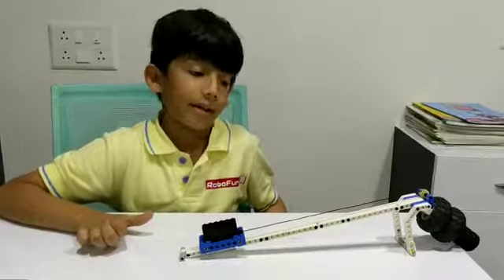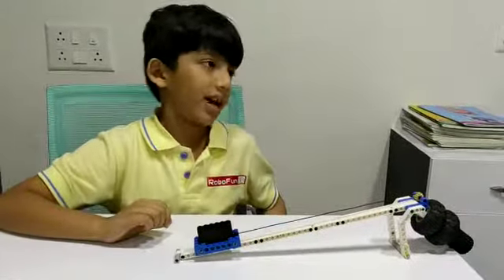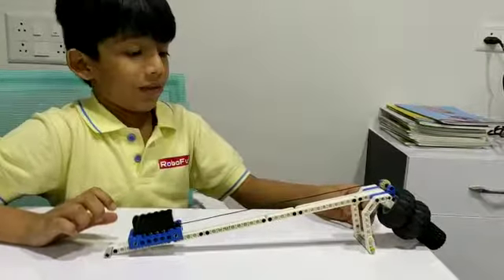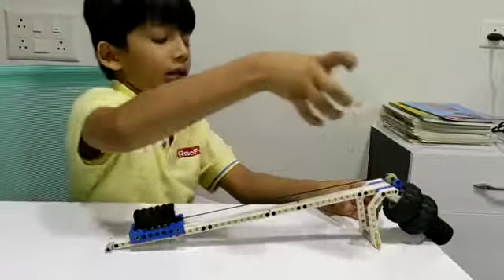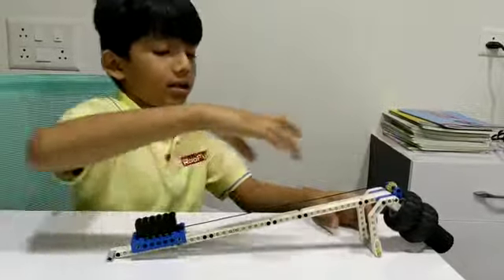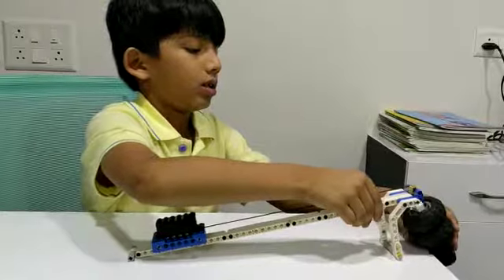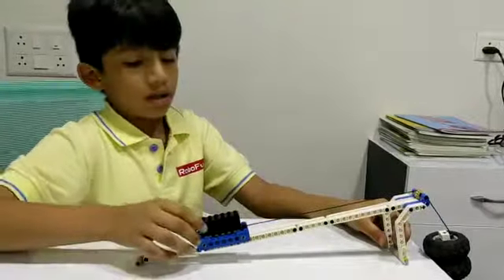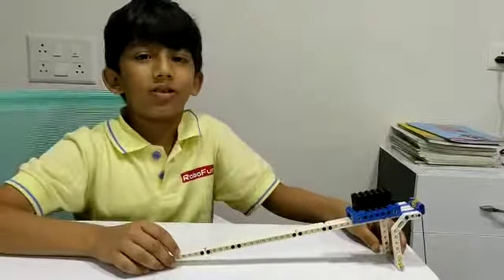Lego Inclined Plane - Yash Dugar - RFL Ahmedabad (8980172306)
Lego Inclined Plane using Simple Power Machine kit. It is a kind of ramp which we can use to lift the heavy load. It constructed & programmed By : Yash Dugar